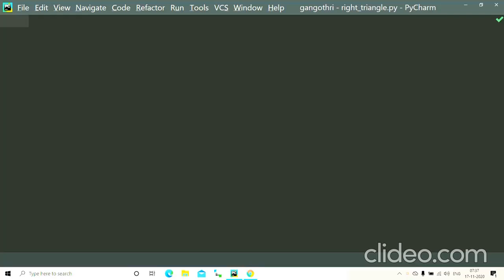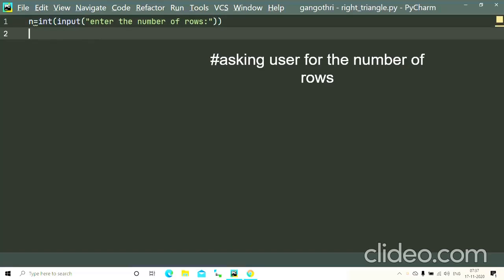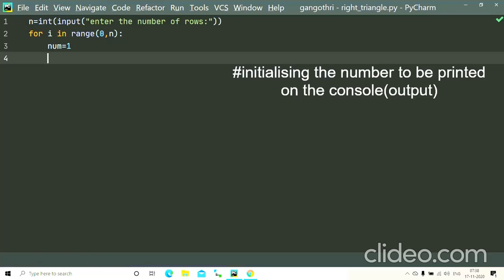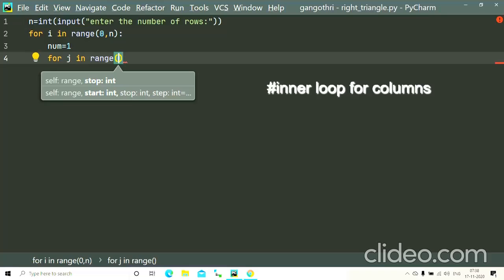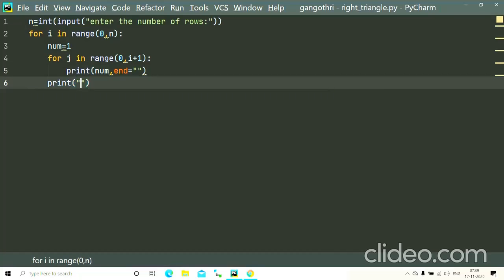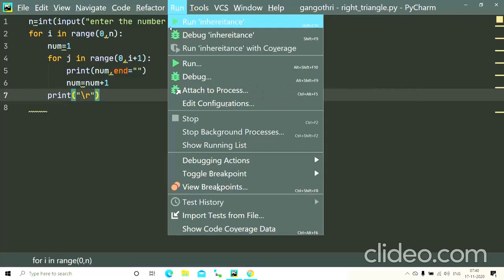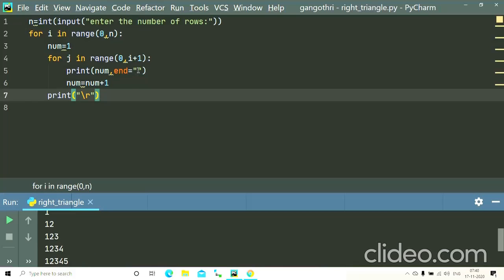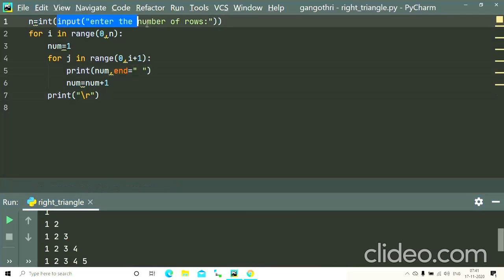Python Program To Print Numbers In A Right Triangle Pattern|Python Programs For Begginers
The above video is about printing numbers in a a right-triangle pattern.If you have any doubts ,reach me out at the comments section.
The above video can be written as:
-asking the user for the input for number of rows.
-creating an outer loop for rows.
-initialising the numbers.
-inner loop for columns
-printing numbers.